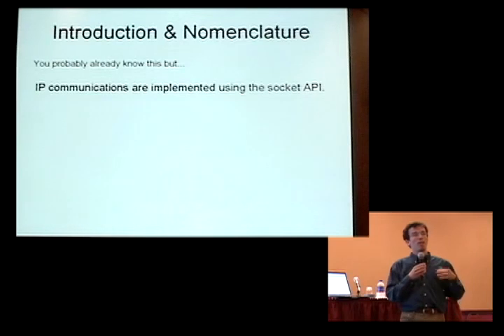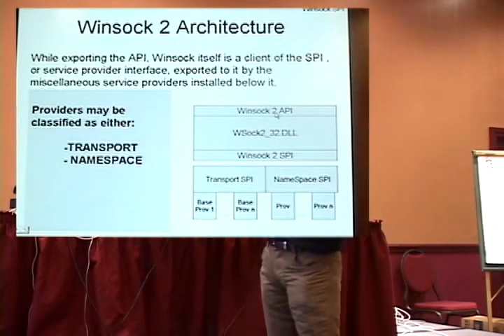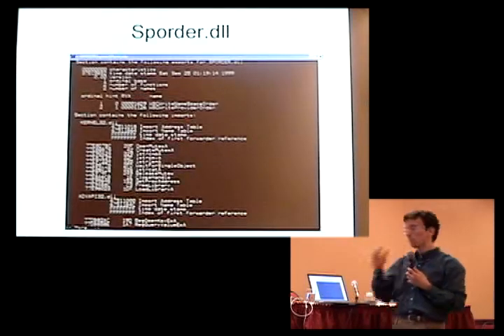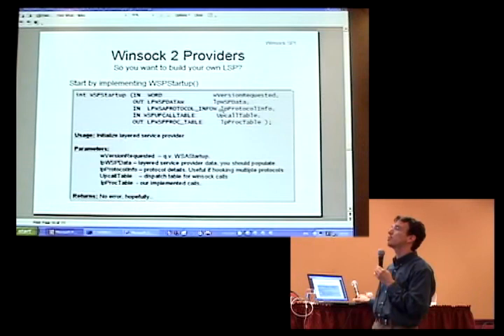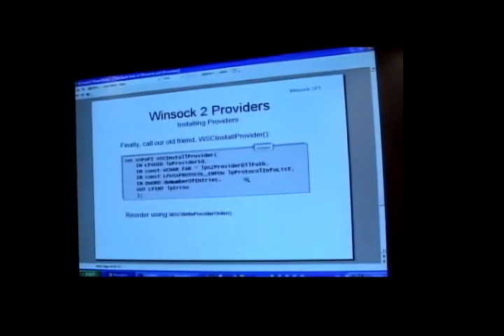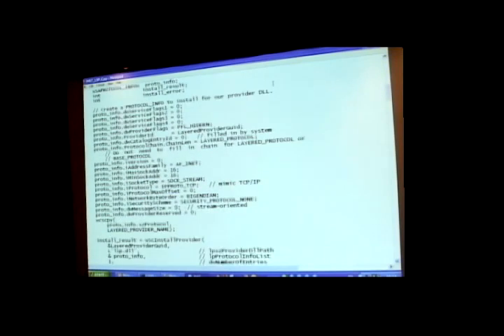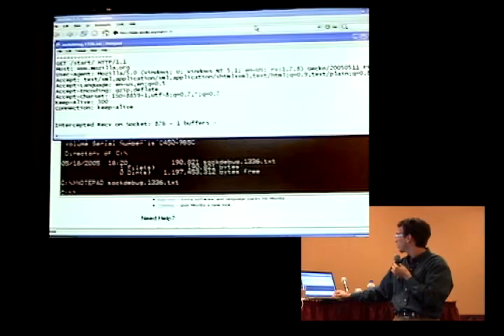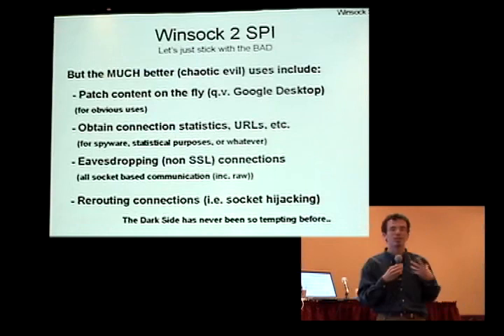jonathan levin the dark side of winsock